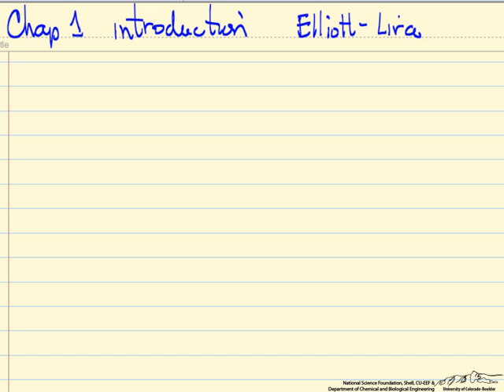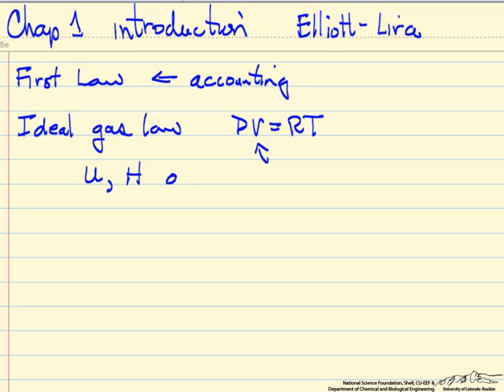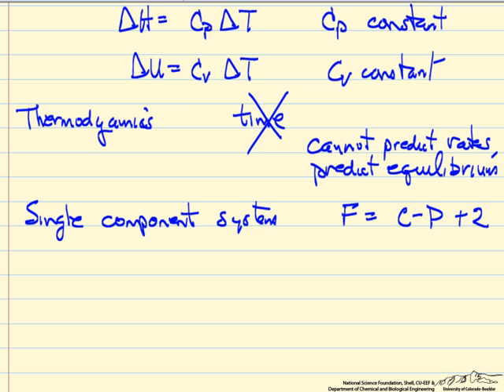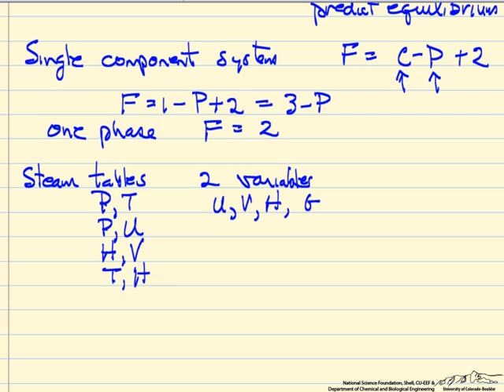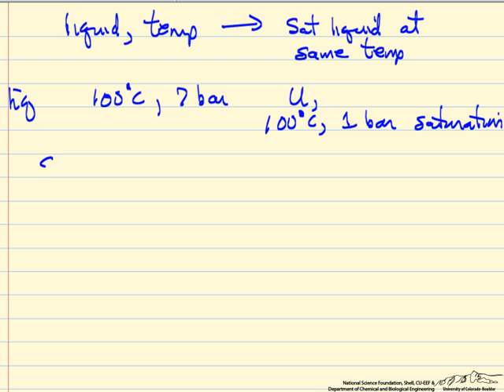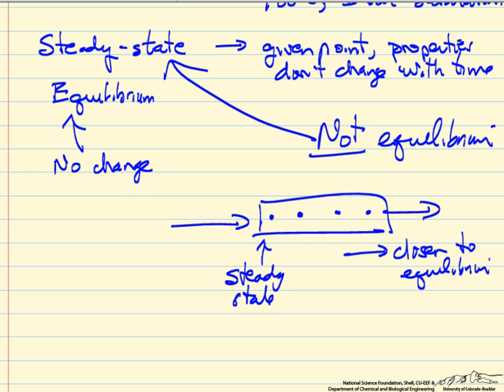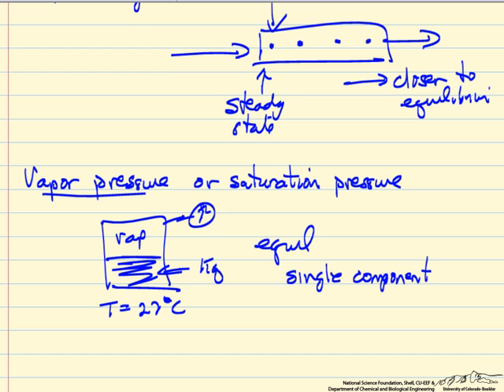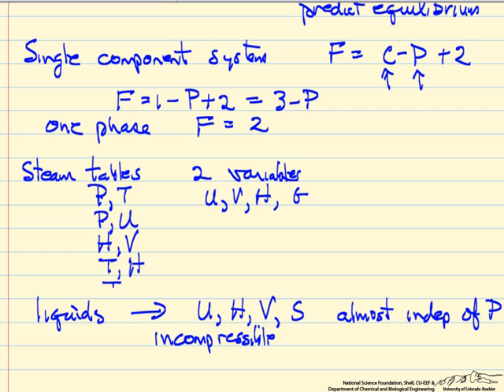Thermodynamics Introduction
An overview of chapter 1 of the Elliott and Lira Thermodynamics textbook.  Made by faculty at the University of Colorado Boulder, Department of Chemical and Biological Engineering.